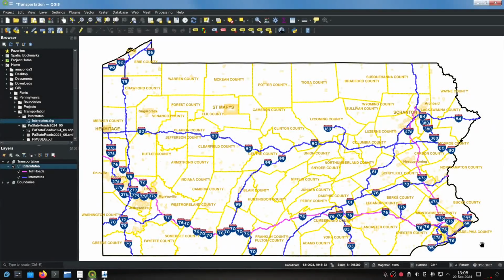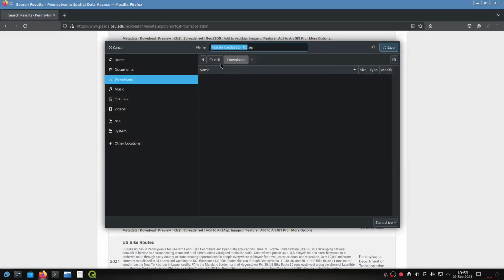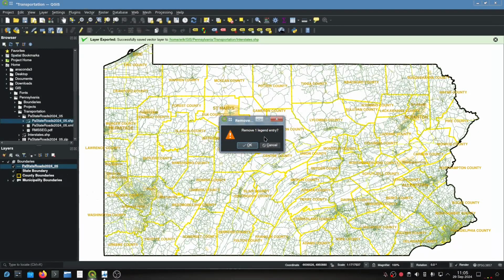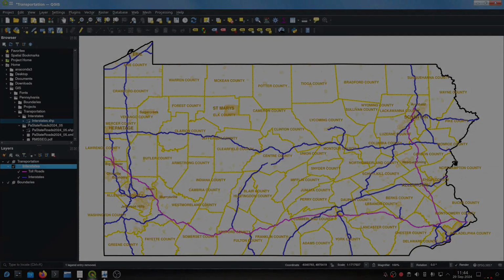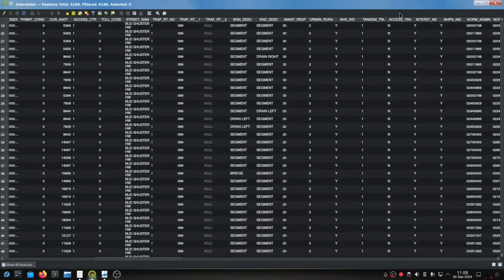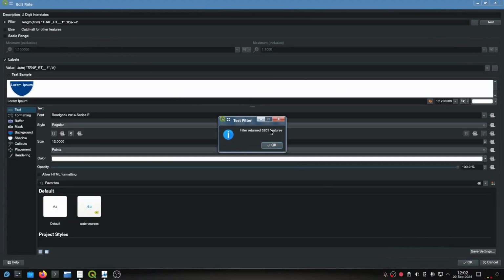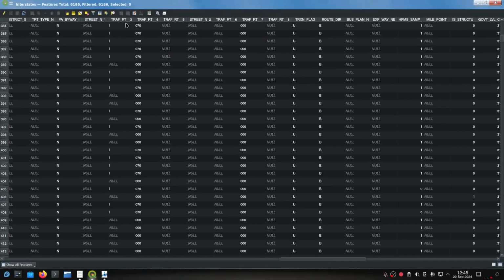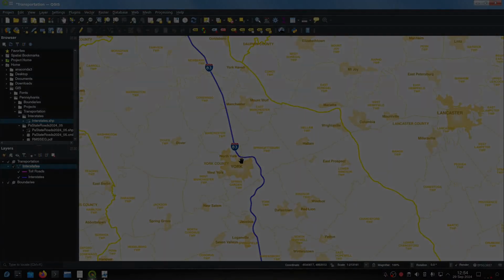Road Map Of PA Using QGIS - Part 1 - Interstates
This is the first part of the series of making a transportation map of Pennsylvania with QGIS. The first part is adding the Interstate layer to the map. This builds on my political map of PA.

00:00 - Intro
00:14 - Sourcing and installing fonts
01:50 - Downloading highway shield blanks
03:30 - Obtaining PennDOT shapefile from PASDA
04:32 - Extracting Interstate layer from shapefile in QGIS
08:26 - Formatting symbology of Interstate layer
11:48 - Adding highway shields to interstates
21:41 - Adding highway shields to multiplexed interstates
26:10 - Removing Business Interstates from map
27:38 - Outro